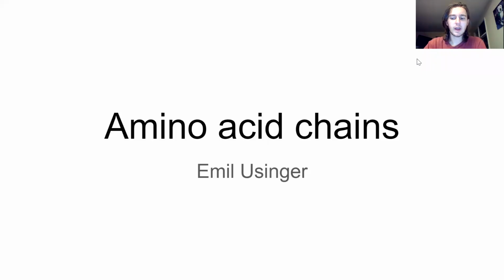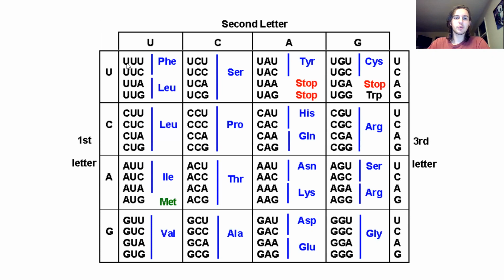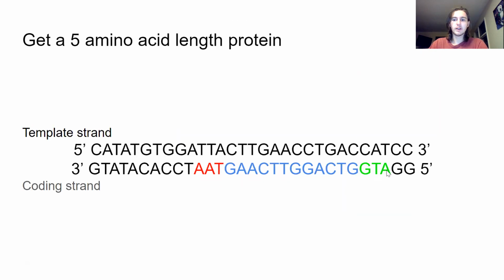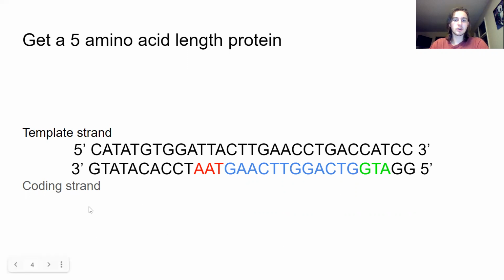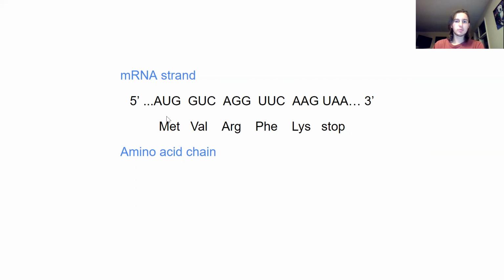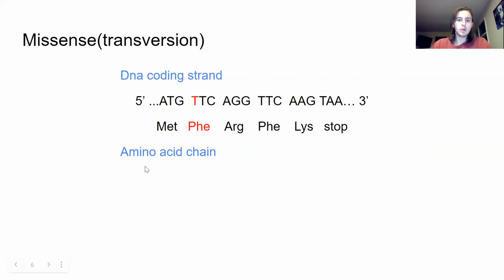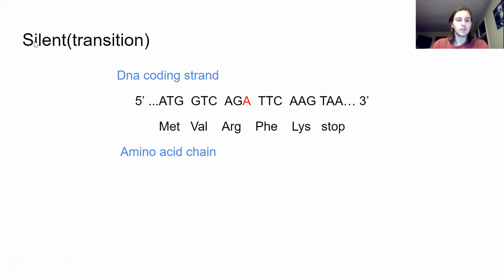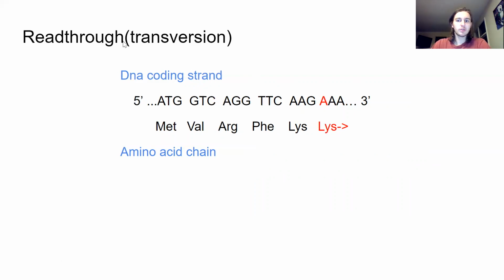module 5-1 exam video Emil Usinger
mRNA strands
Wildtype: GGAUGGUCAGGUUCAAGUAAUCCACAUAUG
Missense: GGAUGUUCAGGUUCAAGUAAUCCACAUAUG
Nonsense: GGAUGGUCAGGUUCTAGUAAUCCACAUAUG
Silent: GGAUGGUCAGAUCAAGUAAUCCACAUAUG
Readthrough: GGAUGGUCAGGUUCAAGAAAUCCACAUAUG